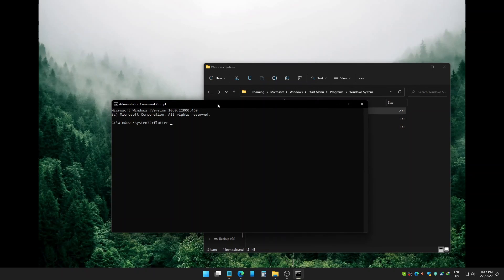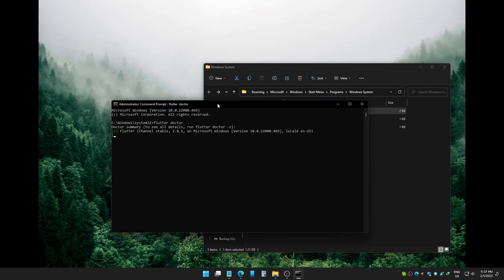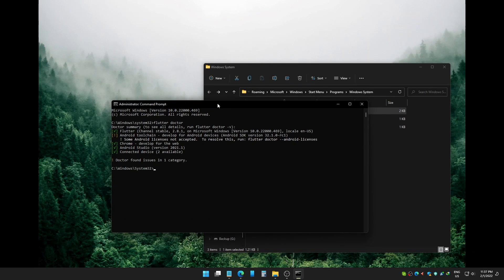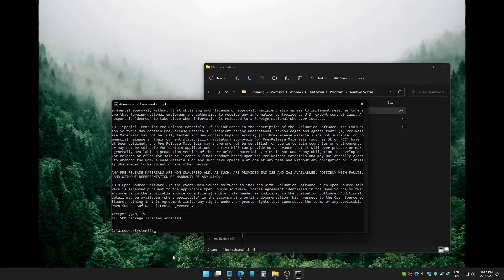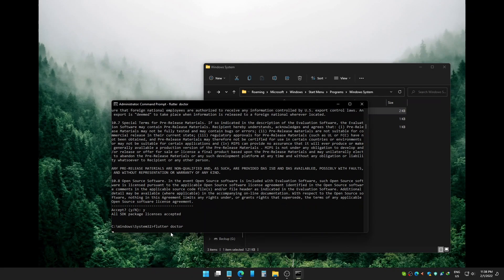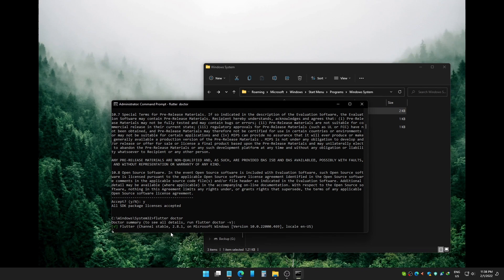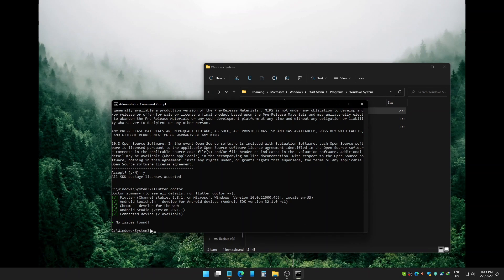Android licenses not accepted Error || flutter doctor command Error || Easy Fix 2022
🔗My System :
Processor i7 4790k
Motherboard B85M-D3H-A
Ram 2 x 4 DDR3
240 SSD
1TB Hard Drive